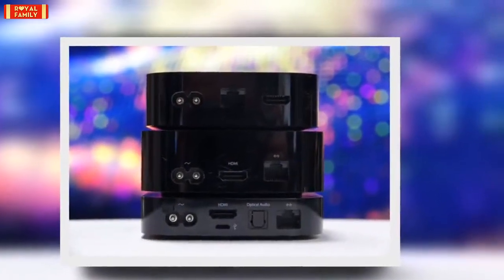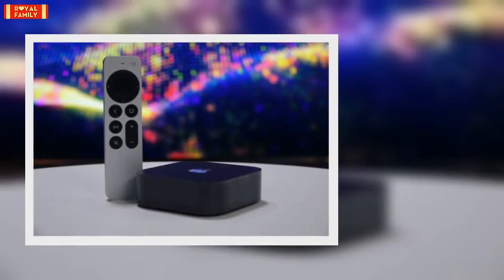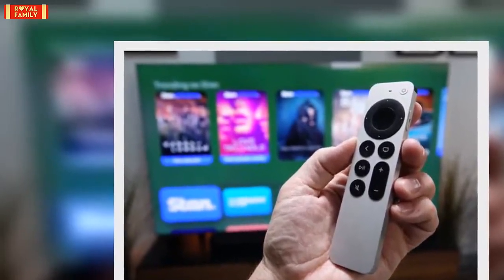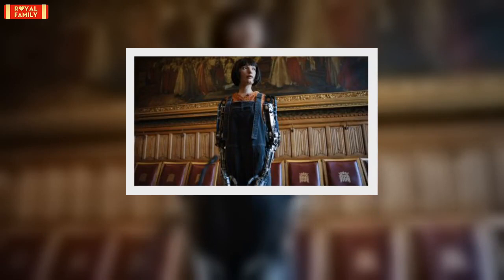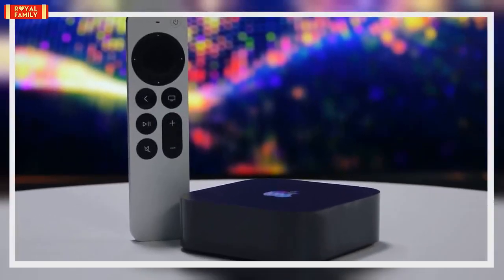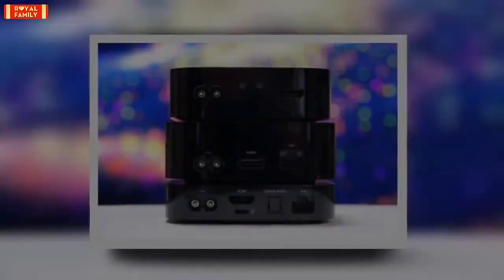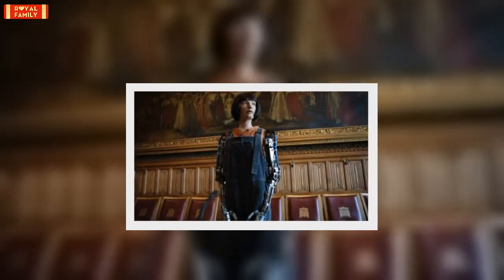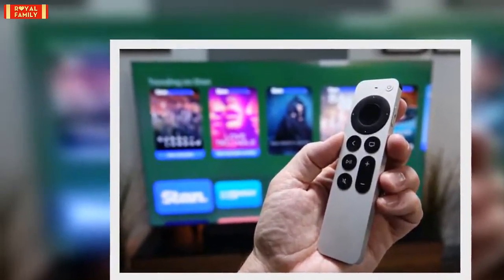The latest Apple TV 4K makes it an ideal way to upgrade any TV to a smart TV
Have you ever heard people talk about getting fitter, eating better — to be a "better version of themselves"? That's what Apple has done with the latest generation Apple TV box, which goes on sale on Friday.There is still something utterly confusing about Apple having a streaming service called Apple TV+ — a rival to Netflix, Stan and Disney — but also an app called Apple TV, which brings together a range of streaming services and catch-up services including Apple TV+. And then there's this: the